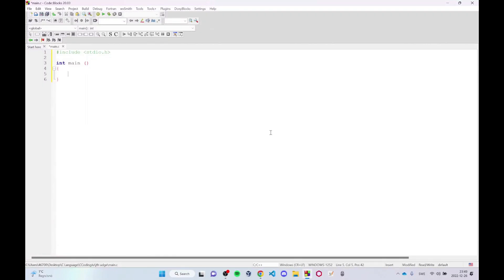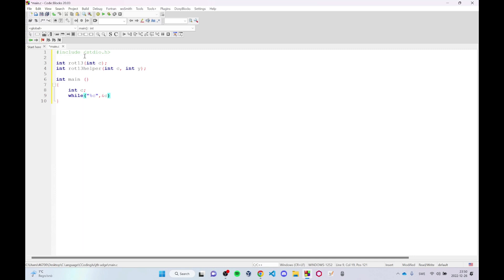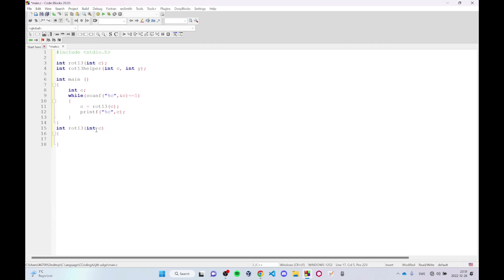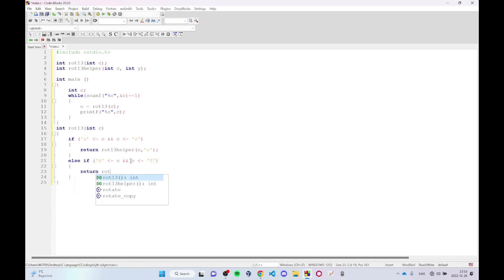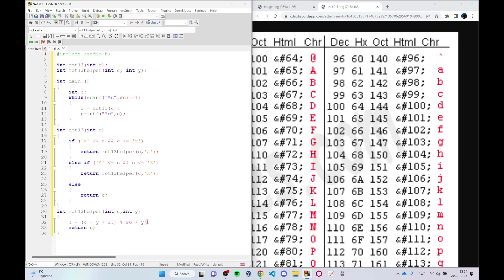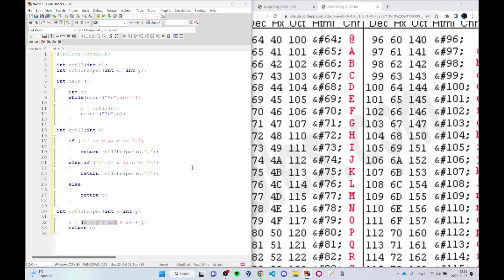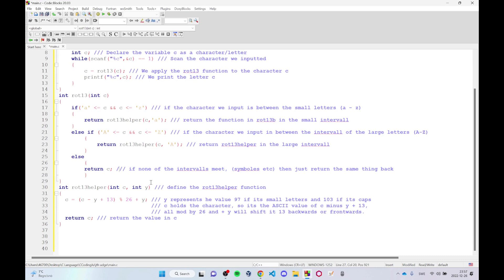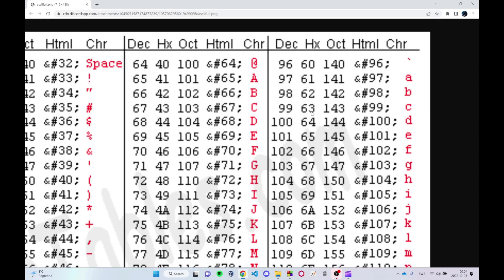C Language #17 | The ROT 13 Cipher (Encryption/Decryption Algorithm)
Today we are going through a simple and fun encryption program called the ROT13 cipher, where it either shifts the letters frontwards or backwards 13 characters dependent on user input.